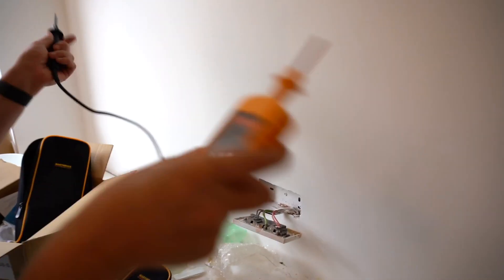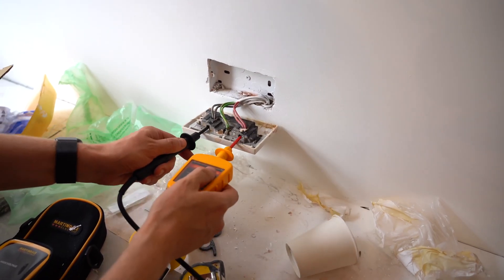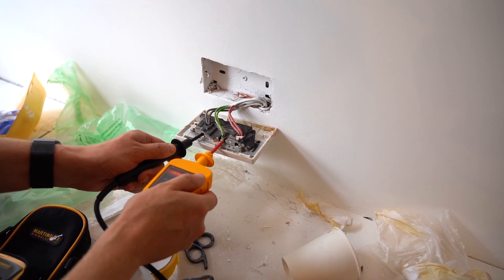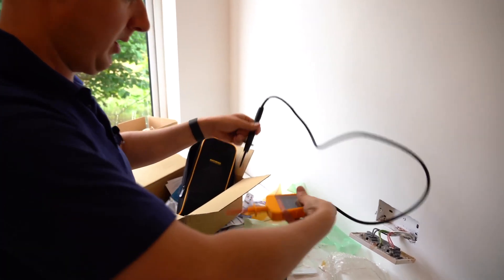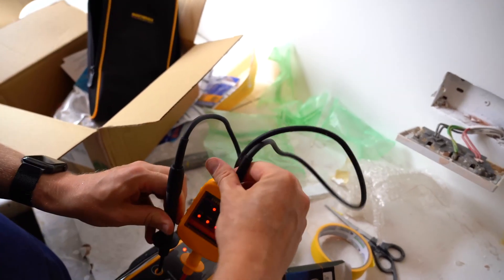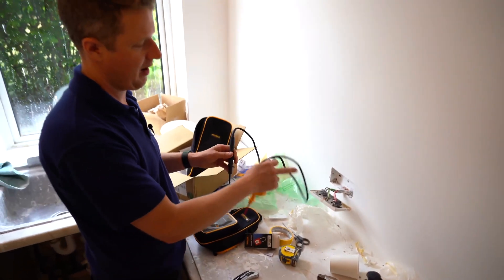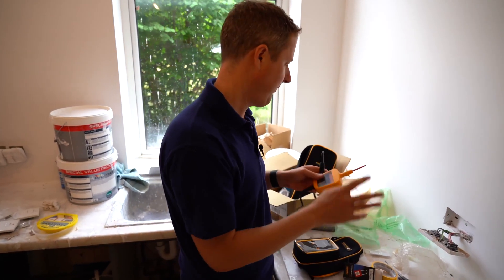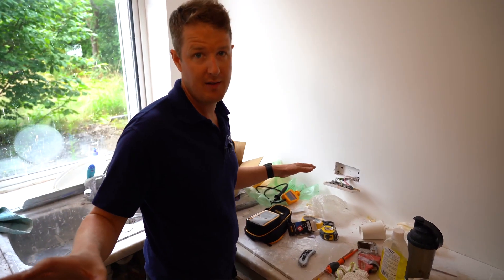Proving dead with the Martindale VIPD138-S kit (Voltage Indicator & Proving Device)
Artisan Electrics proves dead with the Martindale VIPD138-S kit (Voltage Indicator & Proving Device)

Proving dead is the last step in our A.L.I.V.E vital safe isolation procedure. In creating our “A.L.I.V.E” message, we distinguish between good working practice (to complement our complete 12 step approach) and shining a spotlight on the 5 vital steps that absolutely must be carried out for your own protection and to prevent loss of life.

The final step in our A.L.I.V.E procedure is "Ensure". As demonstrated by Artisan Electric, for this step you must:  prove the Voltage Indicator against the Proving Unit again before starting to work on the circuit. Then Re-test your VI is functioning and working correctly to make sure that no damage has occurred, or fault appeared on your equipment.

Artisan Electrics Channel:
   / artisanelec.  .